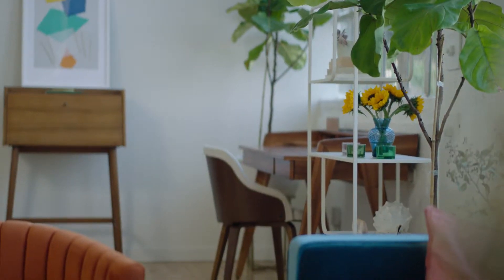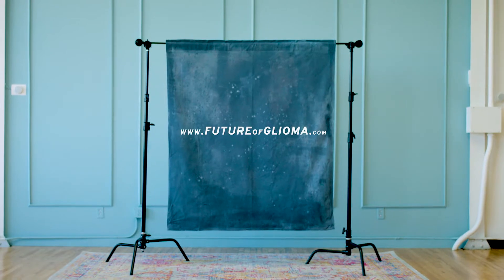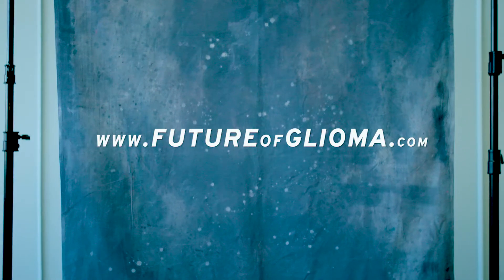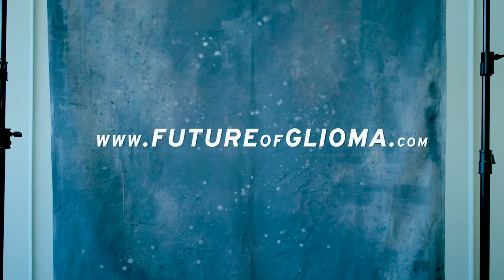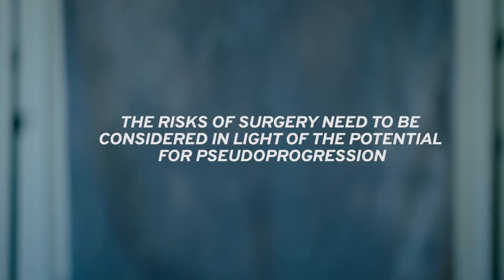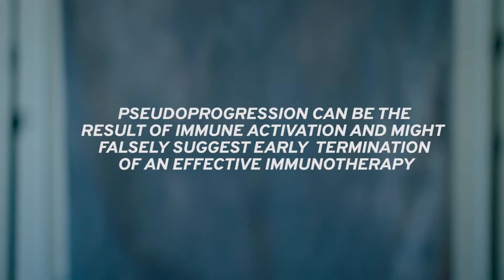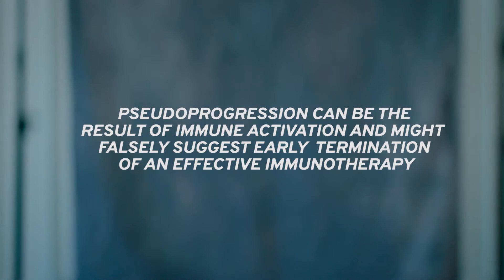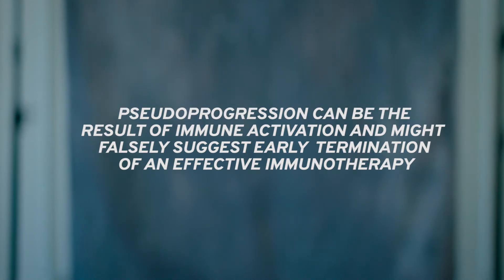PSEUDOPROGRESSION IN HIGH GRADE GLIOMA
Explore the challenges posed by pseudoprogression when evaluating treatment responses in high grade glioma.